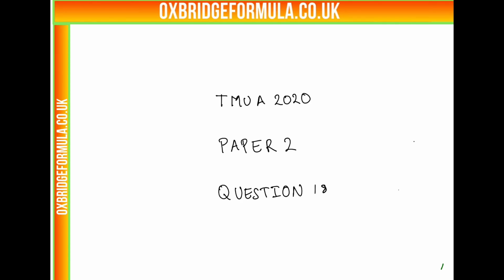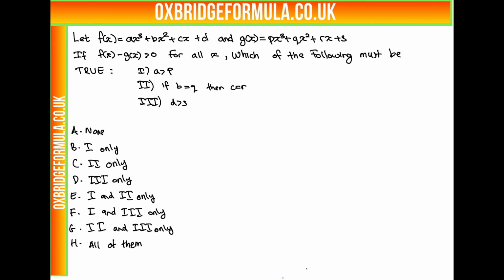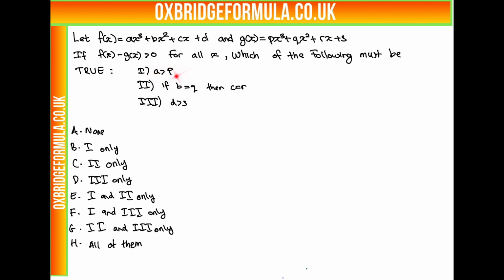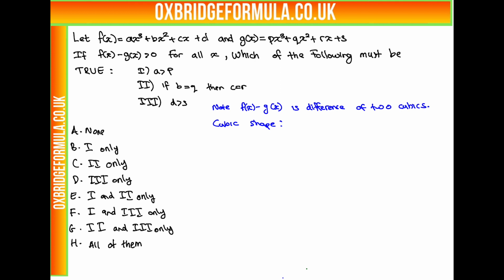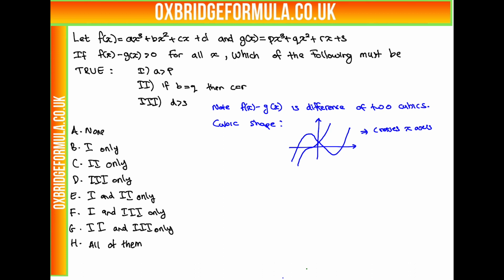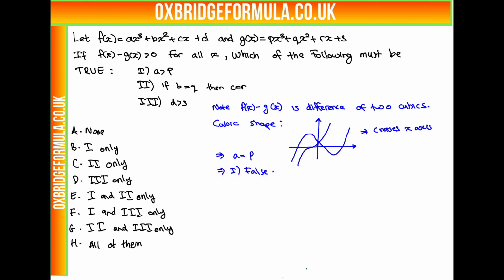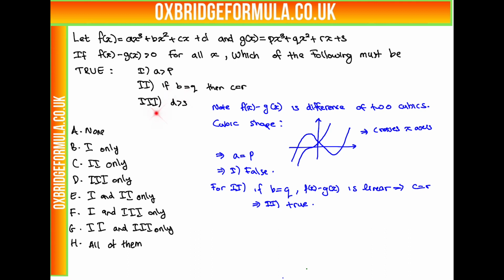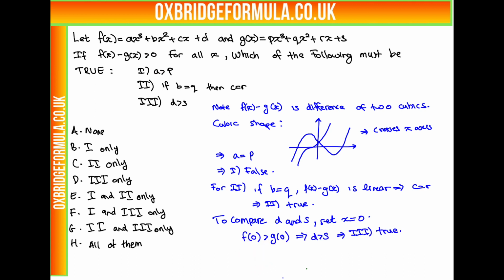TMUA 2020 Paper 2 - Q18 - Worked Solution